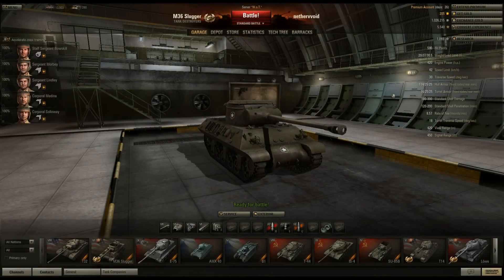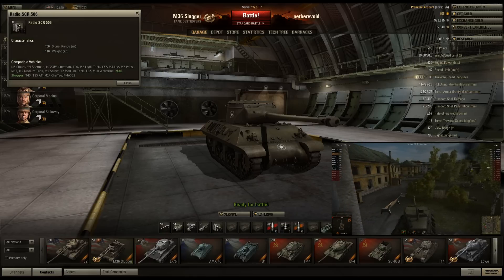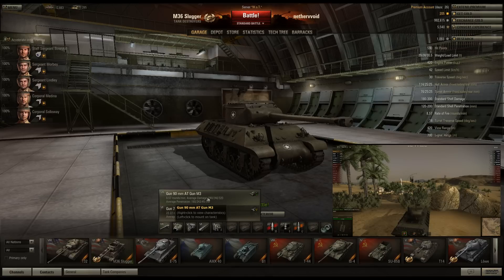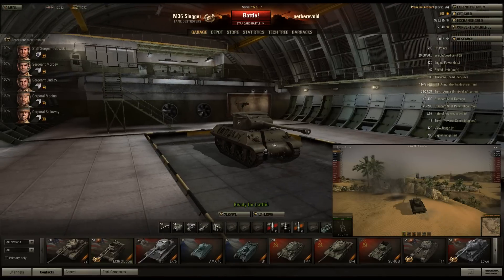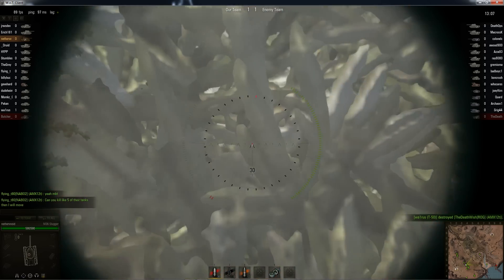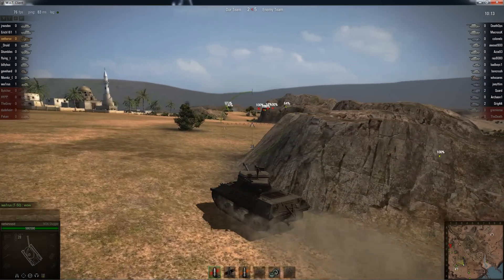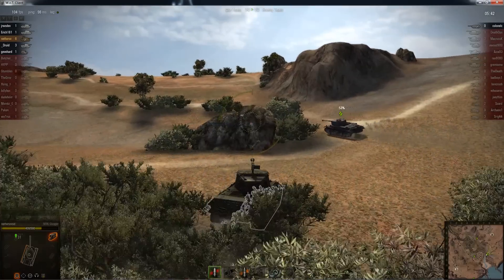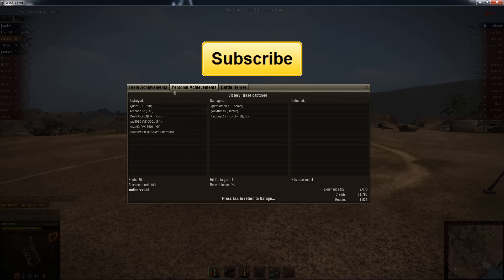World of Tanks: Tank Guides - S2 E3 - M36 Jackson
Remember to leave a rating! Helps us out a lot! Thanks!

World of Tanks: Strategy Series on the M36 Slugger. Let's become experts!

Nethervoid: In this episode of World of Tanks: Strategy Series I talk about the M36 Slugger. It's a pretty good tier 6 tank once fully unlocked. In this video I go over tank specific combat tactics and strategy, weakspots, tank attributes, module upgrades, tech tree research priority, equipment choices, consumables, and crew. After talking about tank specifics and strategy, I hop in a couple games to show you the strategy in action.

Tags: "World of Tanks" World of Tanks WoT gameplay M36 Slugger "M36 Slugger" M-36 "Top Gun" Top Gun How to tactics tutorial Strategy "American Tank Destroyer" American Tank Destroyer "let's play" "lets play" lets play LP commentary "Strategy Series" Series weakpoints weakspots weak points spots Mods Mod "Tier 6" Tier 6 WWII WW2 "World War II" "World War 2" War II  nethervoid andrewpunk dungeongurunet